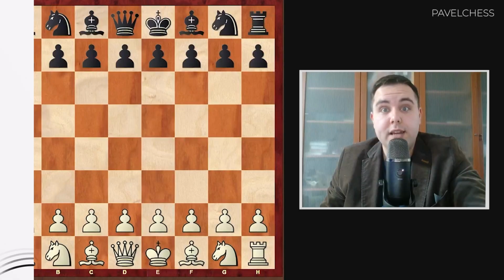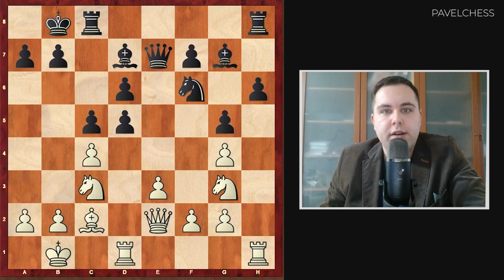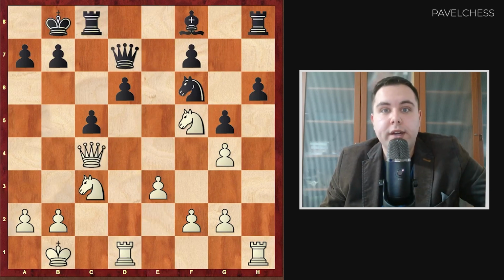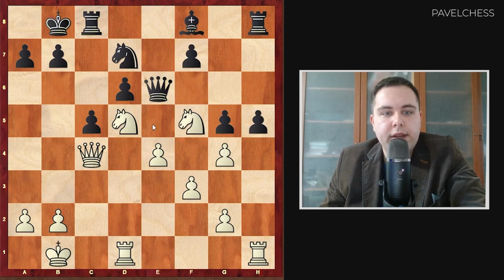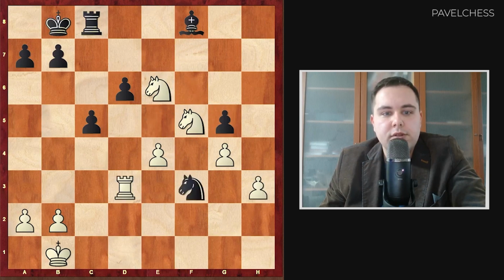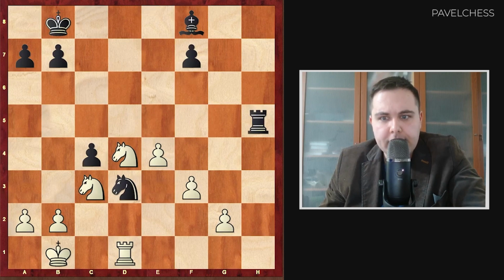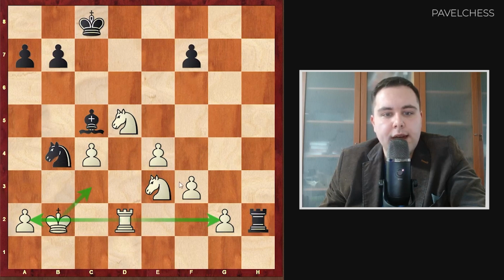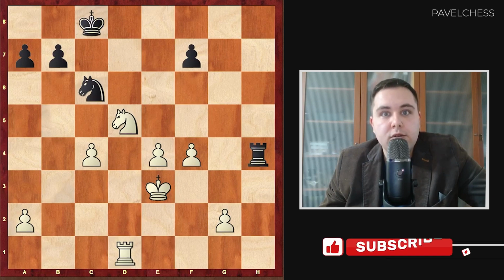How to Sacrifice In Chess Like a Pro (Chess Dynamics)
This video will take you on a journey through the dynamics of chess, exploring the various sacrifices and compensations for material. Learn from Grandmaster game chess dynamics principles and how to sacrifice in chess like a pro.